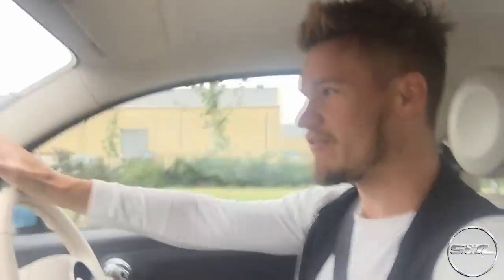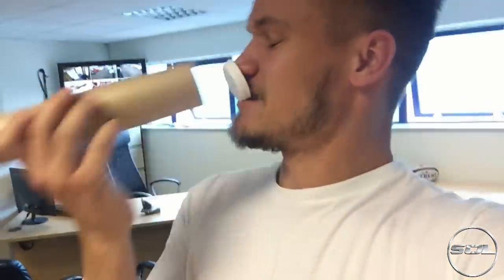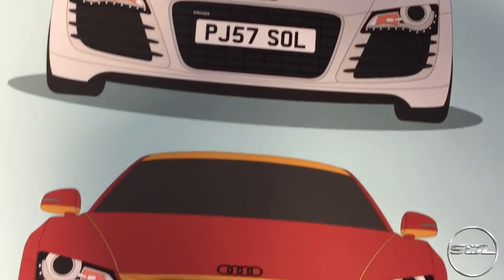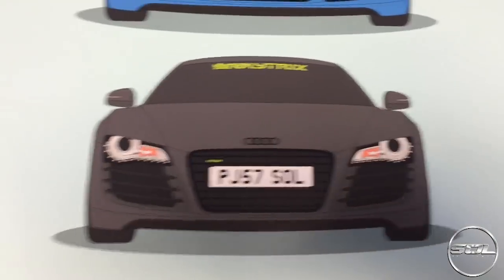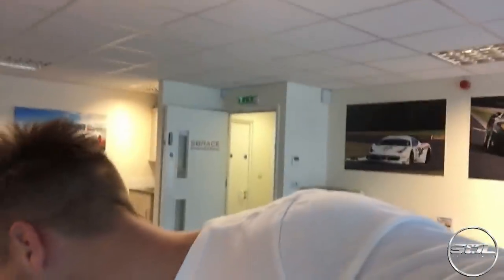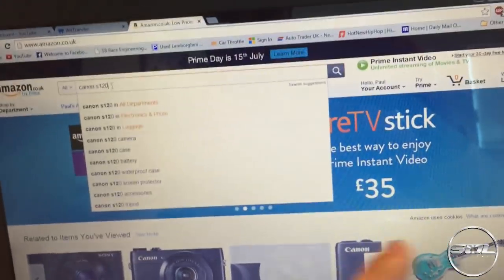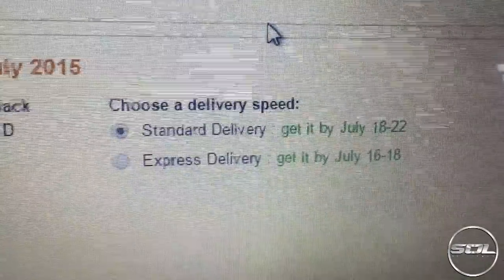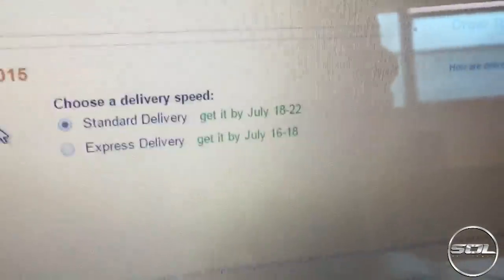TOP TIPS & NEW VLOG CAMERA!